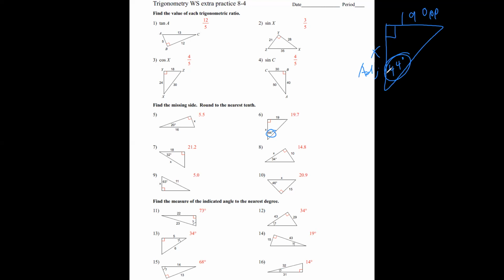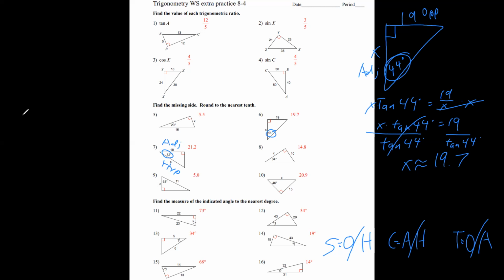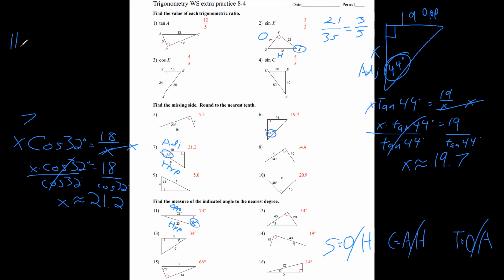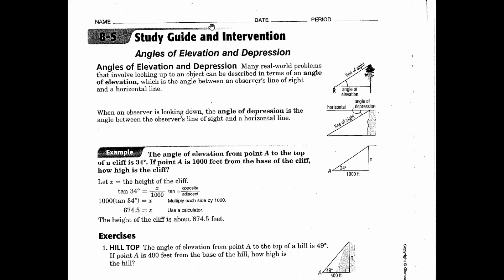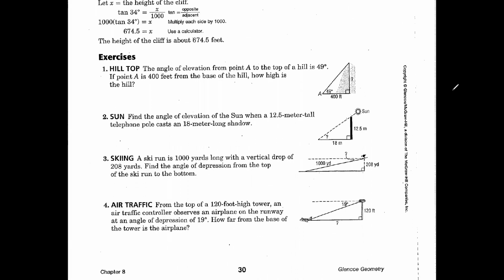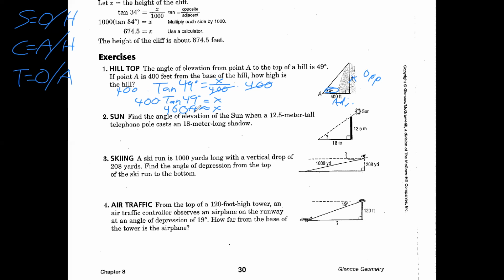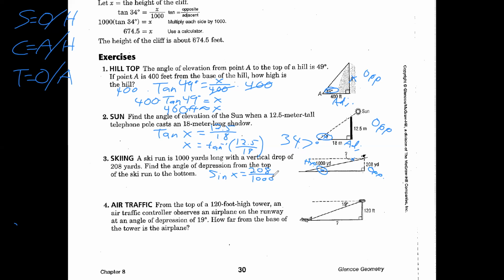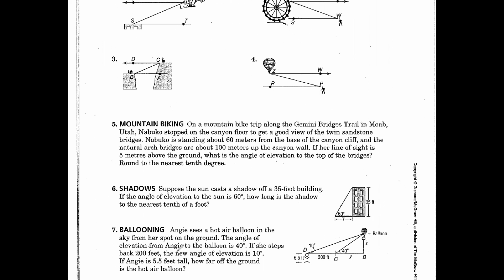20220202 Geometry 8 5 Trig Angles of Elevation and Depression